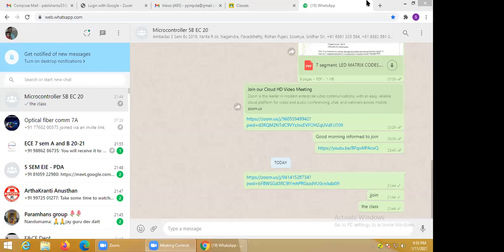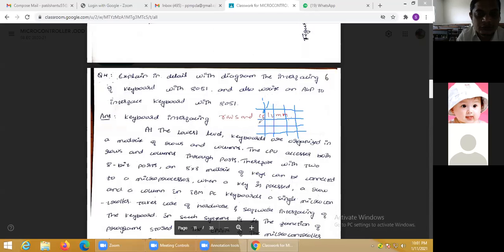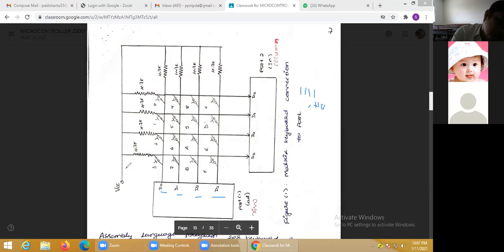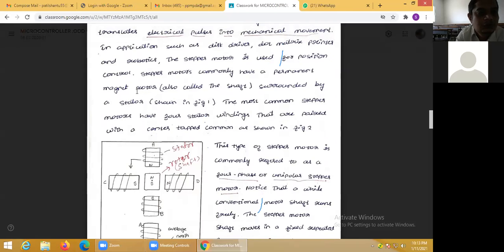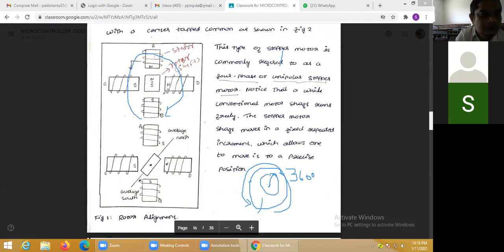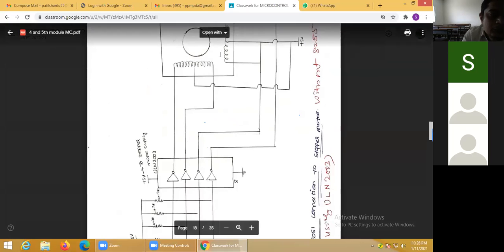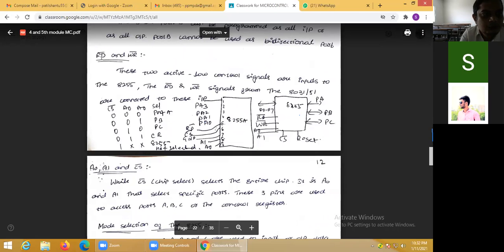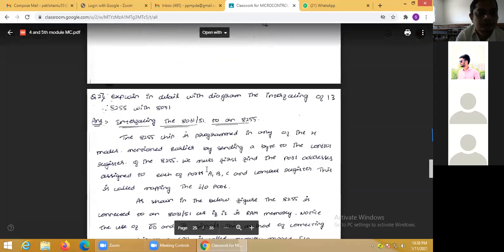KEYBOARD,LCD,STEPPER MOTOR,PPI 8255,pankaj m,PDACEK